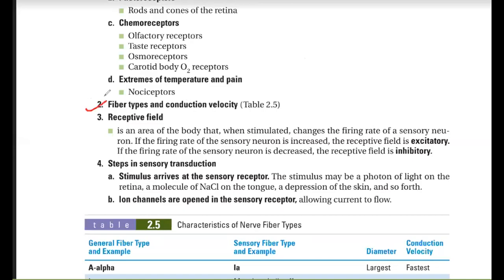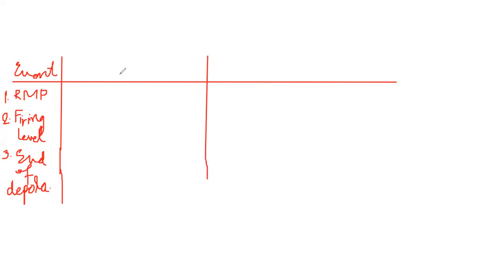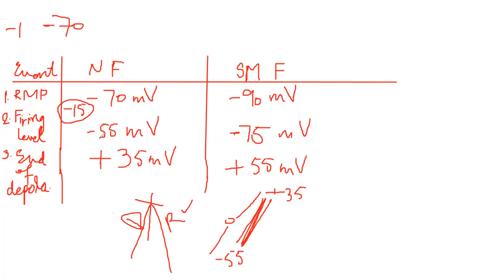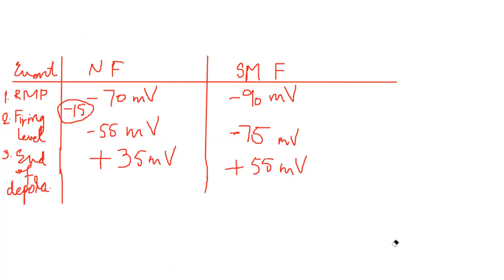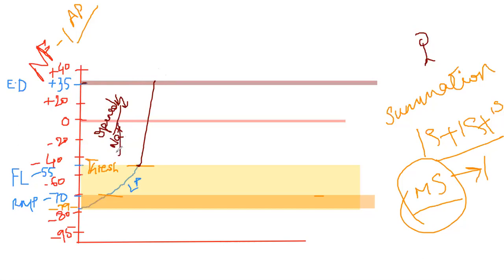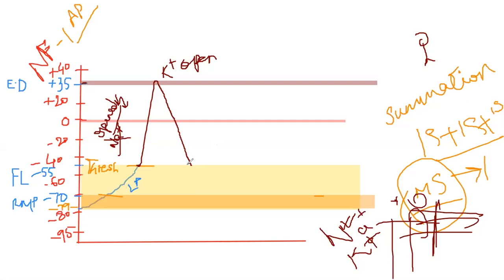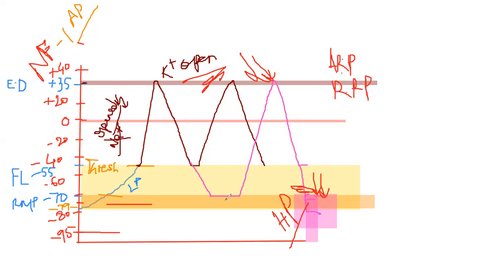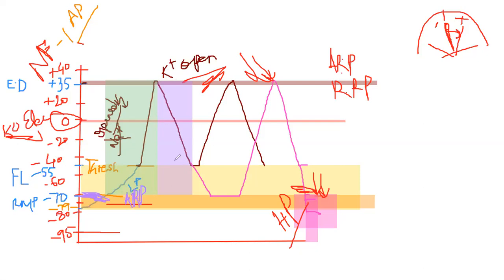LEC 4B - action potential of nerve fibre - BRS Physiology - Neurophysiology Dr.Shadab Kamal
Enjoy physiology taught from the famous and most demanding book BRS physiology 6th edition and USMLE First aid 2020

NOW, THE COMPLEX TOPICS ARE EASY AND FREE ON YOUR FINGERTIPS.

remember me and my family in your prayers.
Regards, Dr. Shadab Kamal